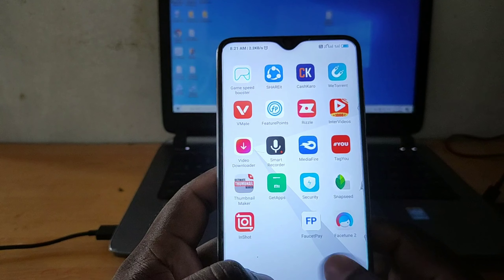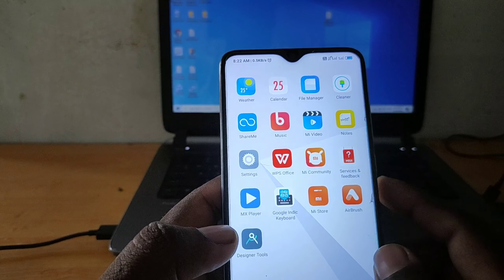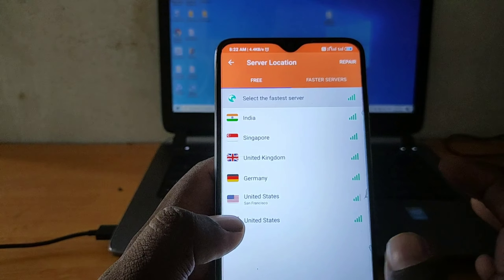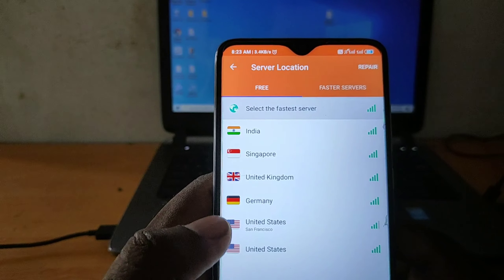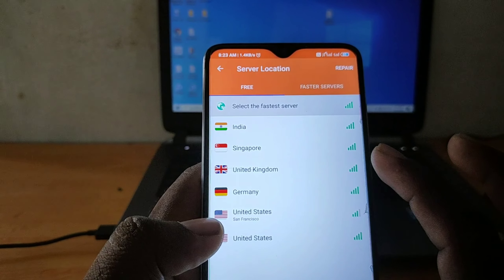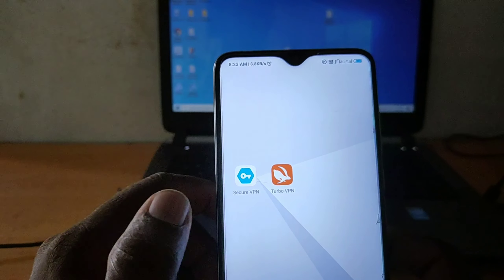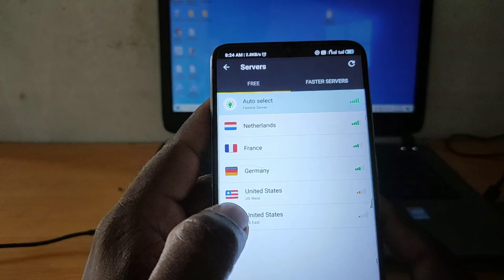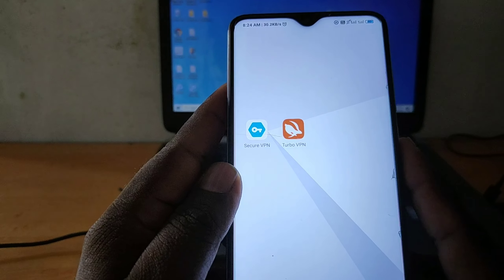உங்கள் Android phone க்கு தேவையான Best Free VPN apps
உங்கள் phone க்கு தேவையான best VPN apps, Protect your privacy and secure browse